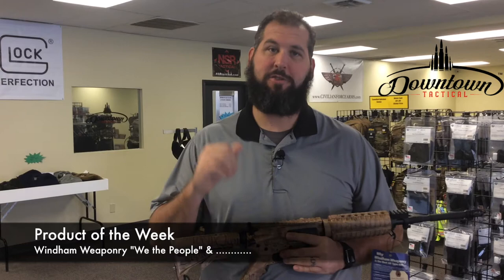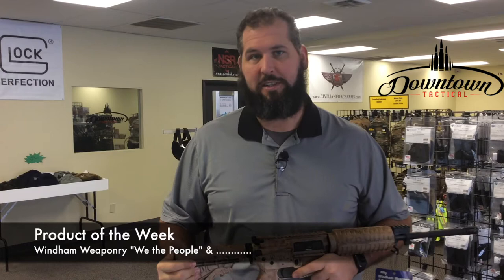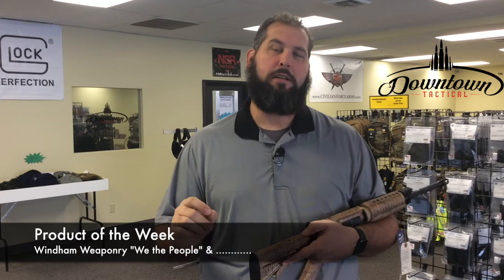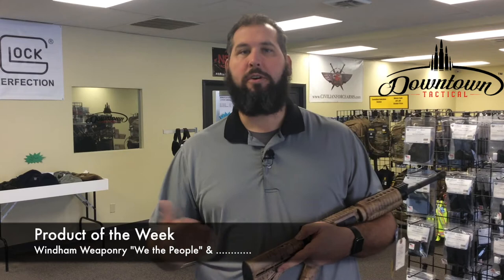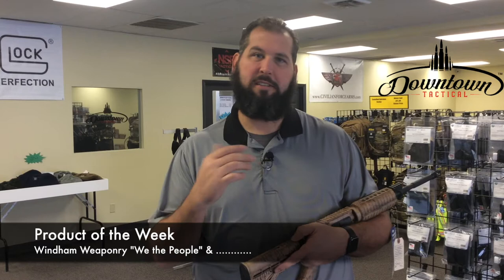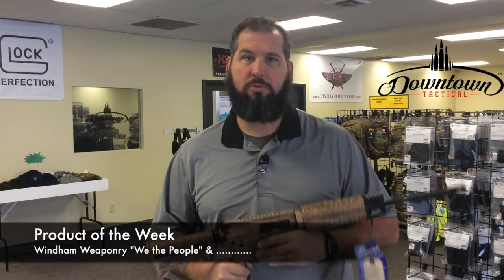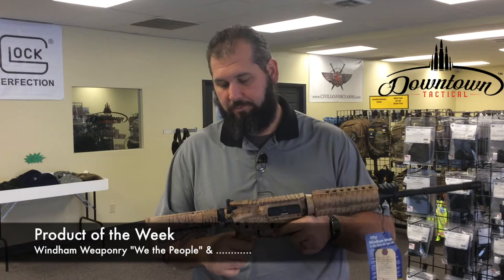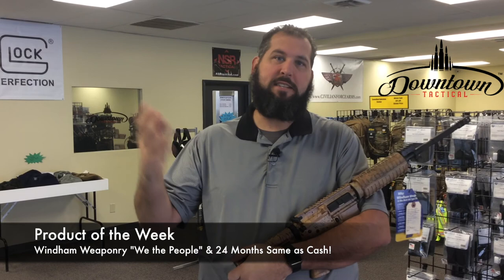Downtown Tactical - Product of the Week 1-15-18 (two this week)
Windham Weaponry "We the People" SRC and a special for 2018.

Buy online and pick up in our store or ship to an FFL near you: goo.gl/zjRdwM

Downtown Tactical
610 E. Battlefield Rd
Suite B
Springfield, MO 65807